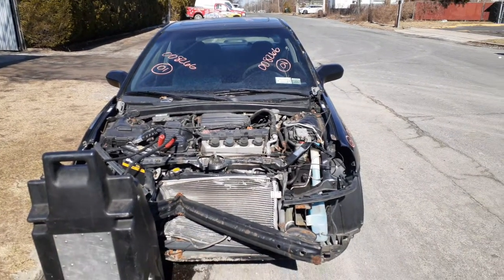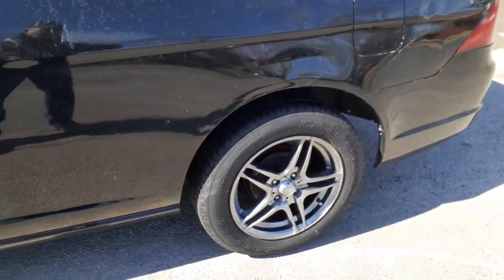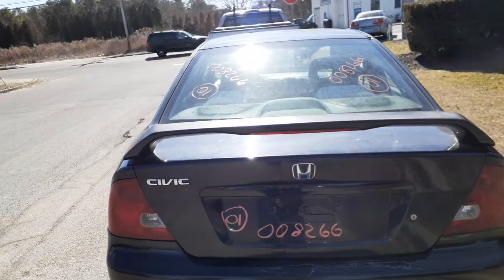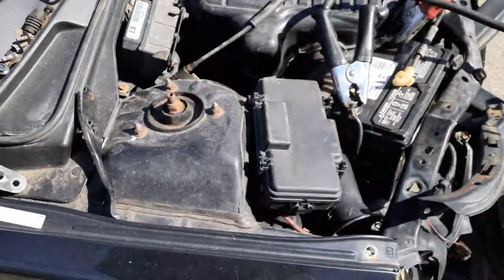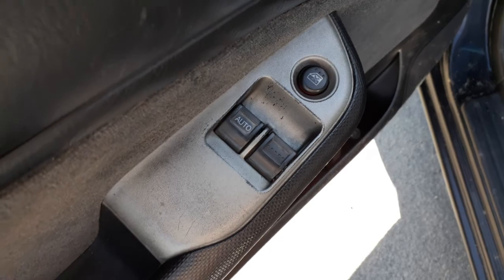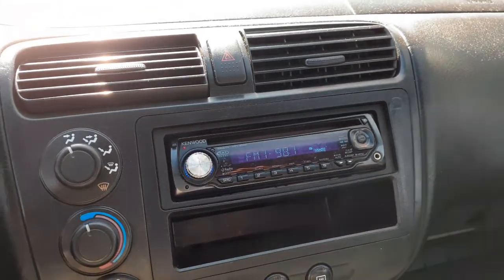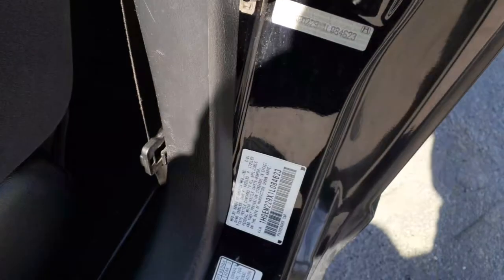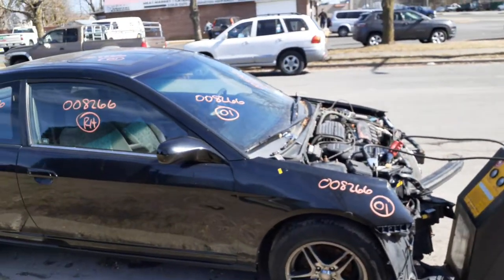All American Auto Wreckers is Dismantling this 2001 Honda Civic EX Coupe 1.7 VTEC Auto Stock # 8266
We received this 2001 Civic Coupe hit in the front. The Stock # 8266 has a 1.7 automatic VTEC engine runs good. The Transmission is also in good shape. The Body is not that great with only a few body parts that are good, like the deck lid with a spoiler.. The Taillights are also good and the rear bumpers is ok with just paint cracks in it.  The Interior is in bad shape with no seats or really any parts good. We have both front and rear suspensions complete and in good shape with disc front and drum rear with abs brakes. The Civic came to us with aftermarket wheels also. The Exterior Paint Code is-B92P-Black. With a Interior Code of (D-Black Cloth).  The Build date is 5/2001. So if Moe-Larry or Curly can help you with any parts from this 2001 Honda Civic Ex Coupe PLEASE Call us Toll-Free at .